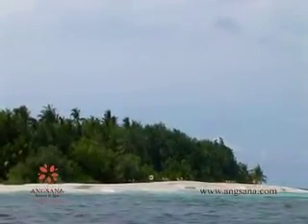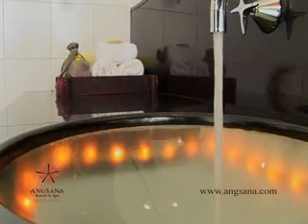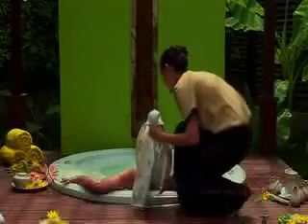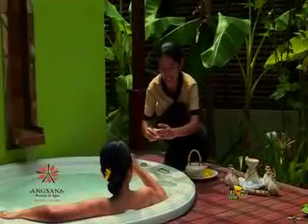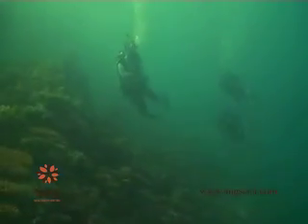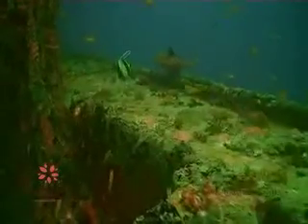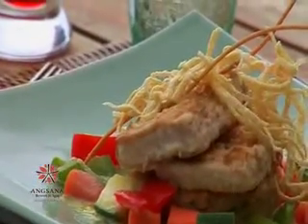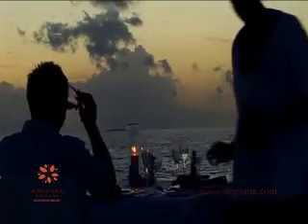Banyan Tree Maldives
Banyan Tree Ihuru